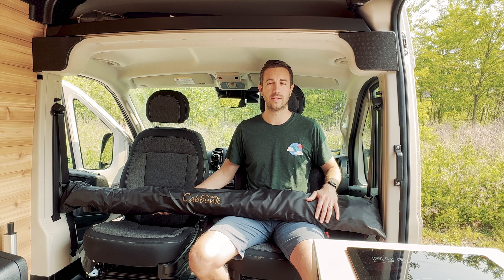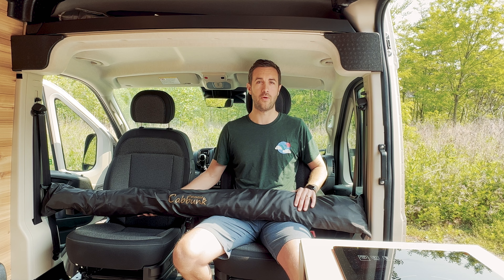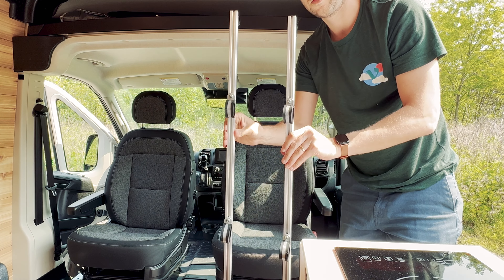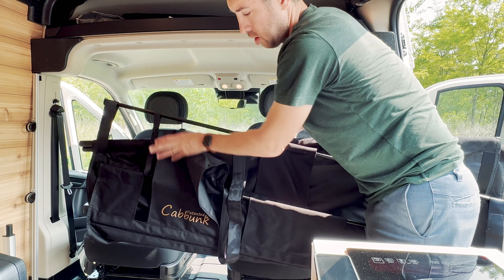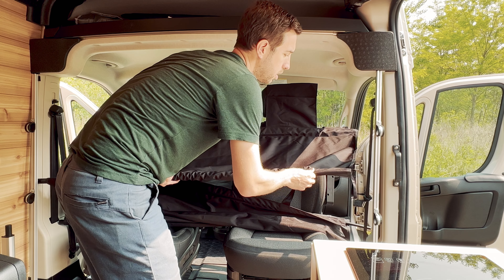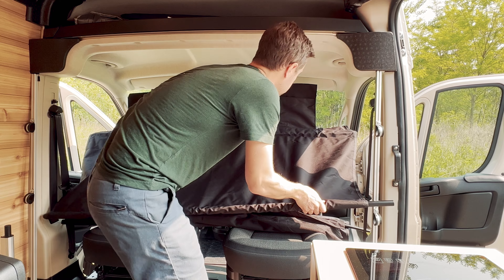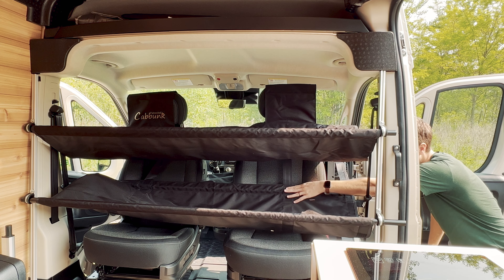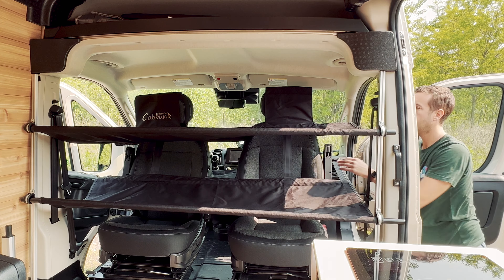Cabbunk Set-Up Tutorial for Campervans | Vanlife Family Rentals | Vanish Travel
In this comprehensive tutorial, Vanish Travel's founder Kevin Jornlin will guide you through the process of setting up the Cabbunk in your campervan, allowing you to maximize space and create additional sleeping quarters for kids. A Cabbunk is a fantastic solution for families traveling in one of our Quad campervans, providing an innovative and efficient way to accommodate more people without compromising on comfort.

Join us as we demonstrate step-by-step instructions on how to set up a Cabbunk in one of our own Quad campervan models. We'll guide you through the setup process, including securing the cabbunk frame, attaching the support straps, and adjusting the height and positioning for optimal comfort.

Learn valuable tips and tricks for ensuring the cabbunk is properly installed and secure, guaranteeing a safe and enjoyable experience for everyone.

Whether you're a seasoned campervan enthusiast or one of our guests about to embark on your first Vanish campervan journey, this tutorial is a must-watch for anyone interested in setting up the Cabbunk in their campervan.

Truly experience vanlife with all of the amenities we offer in each vehicle:
✔︎ Stove
✔︎ Fridge & Freezer
✔︎ Sink
✔︎ Toilet
✔︎ Heat
✔︎ Fans
✔︎ Pour-Over Coffee
✔︎ Hot Outdoor Shower
✔︎ Hot Indoor Shower (new models only)
✔︎ 26 gallons fresh water
✔︎ Sheets, quilted blanket and pillows
✔︎ Towels
✔︎ Plates, cups, bowls, utensils, cutlery, cutting board
✔︎ Pot and pan
✔︎ Can opener and corkscrew
✔︎ Camping chairs
✔︎ Toilet paper and paper towels
✔︎ Outlets - USB and standard
✔︎ Window covers
✔︎ Trash container
✔︎ Dr. Bronner’s biodegradable soap
✔︎ Lighter

Get to know the RAM Promaster Vehicle Specs of our fully outfitted vans:
2 Seatbelts
Van length: 20ft
25+ Age Driver
Regular unleaded gas
Van height (clearance): 9.5ft
Interior standing height: 6’ 1”

About Vanish Travel:
From the novice to the seasoned backpacker, we aim to empower our guests to explore the outdoors at their own pace. And above all, we’re in the business of having fun. Seeing the smiles on our guests’ faces is the fuel that keeps us going. Over the past year, we’ve welcomed guests on countless five-star journeys and have used their feedback to fine-tune the vans as we expand the fleet. But the Vanish experience is not about the vans themselves, as rad as they are. It’s about what the vans enable you to do. All of us could use more time being present in nature, now more than ever. We are here to help make that happen. That’s why we started this company.